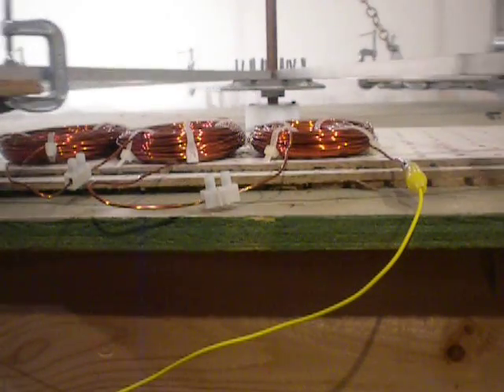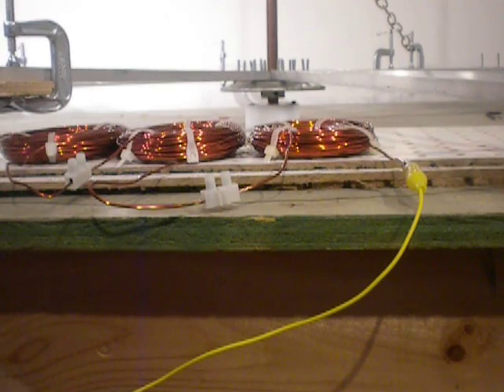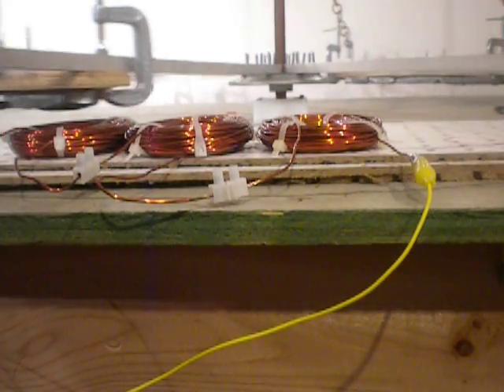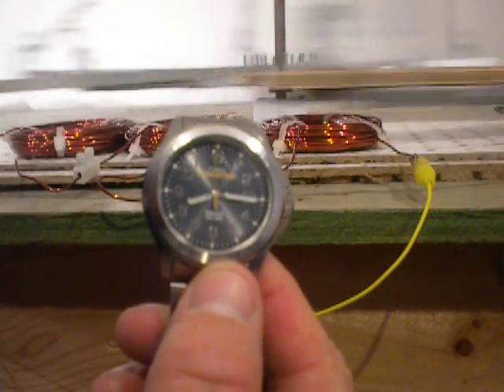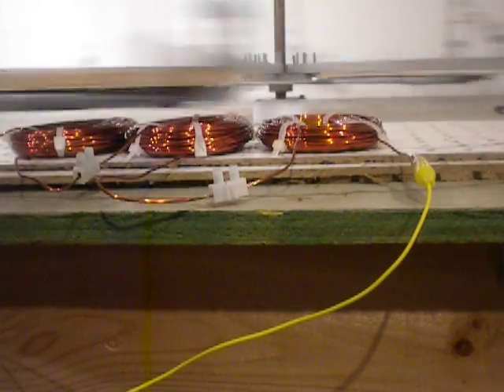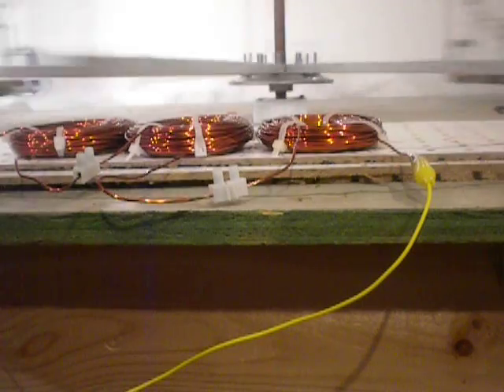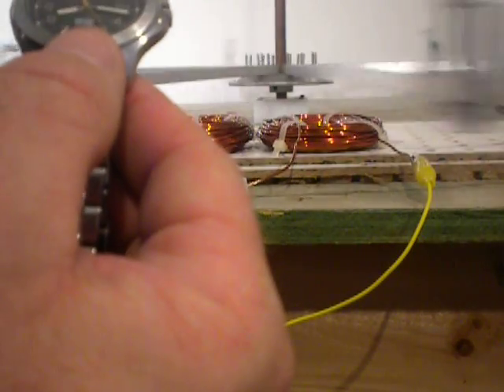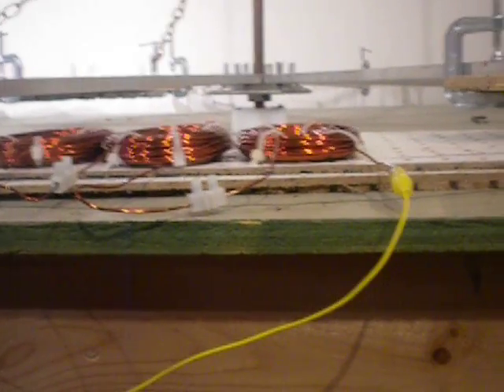Wound field vs Permanent magnet motor test pt1.AVI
In the Watson Machine thread of energeticforum.com there was some debate about which motor can be used for the motor either wound field or permanent magnet.  This test is to compare the two types of motors with the flywheel effect once electricty is cut off from the motor.
Each motor will run for one minute once it gets up to speed. Then the electricty will be cut off and the fly wheel allowed to spin, The flywheel will be timed to see how long each flywheel continues to spin until it stops.